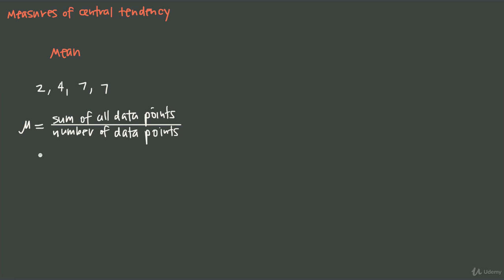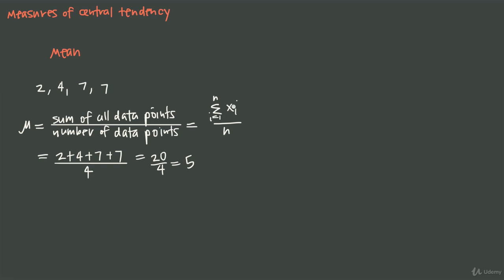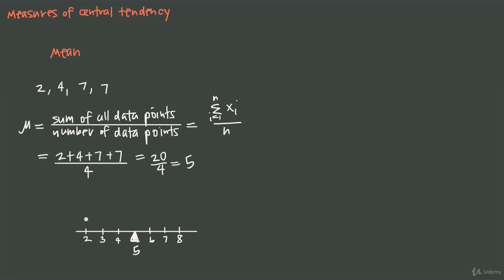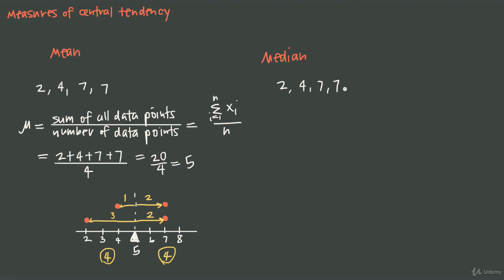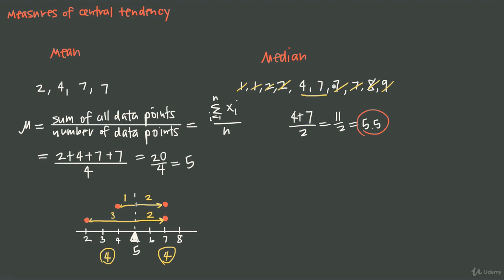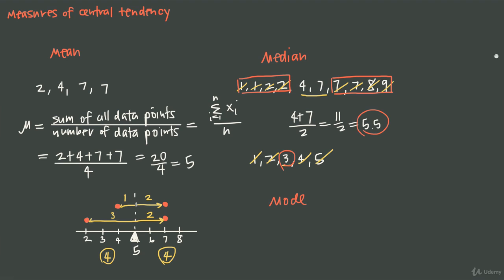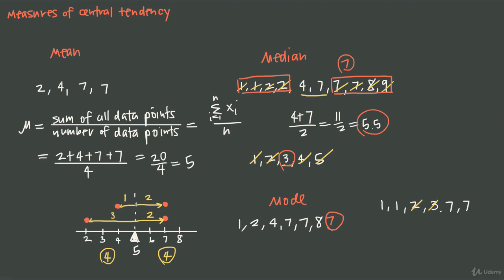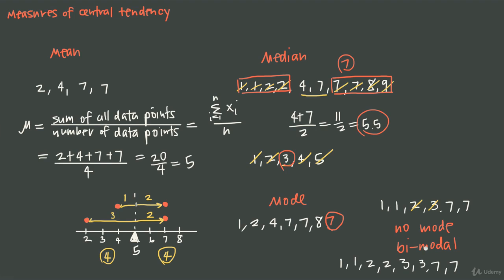Central tendency mean median and mode